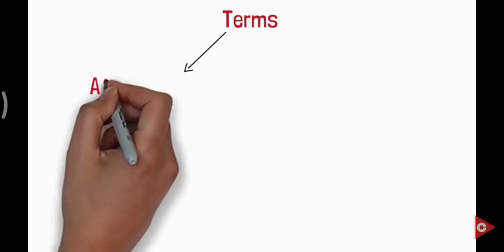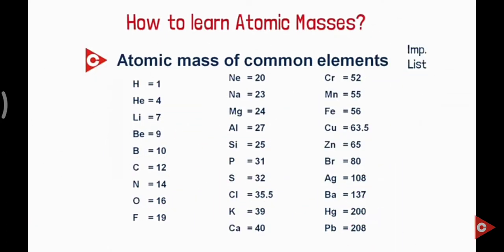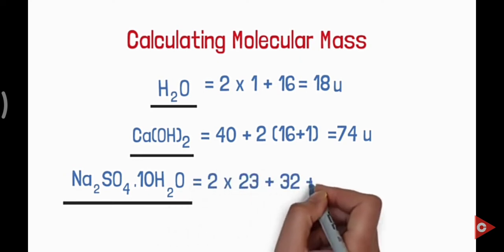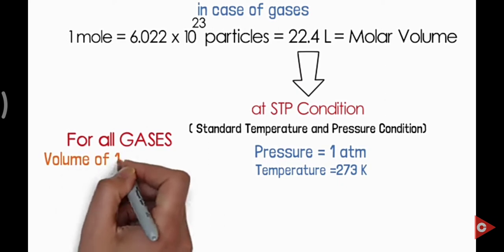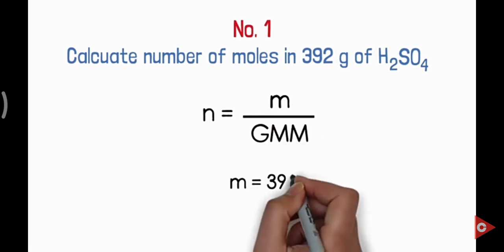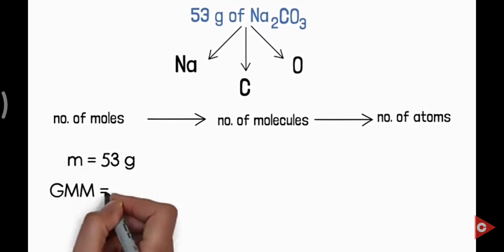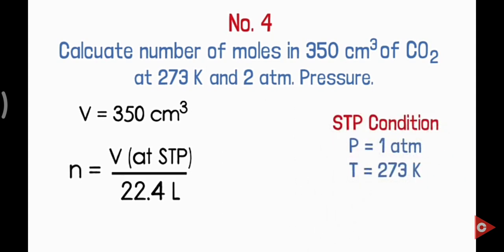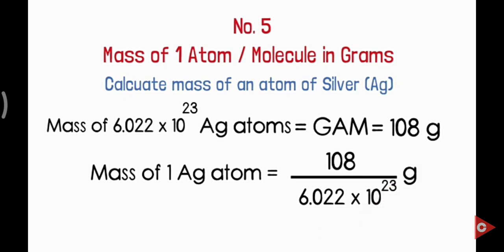mole concept tips and tricks clear concept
welcome AIOS